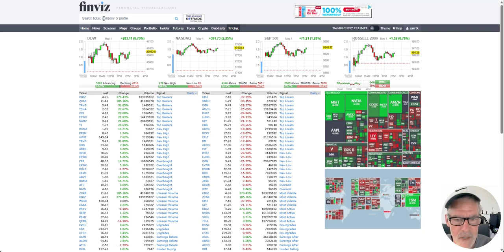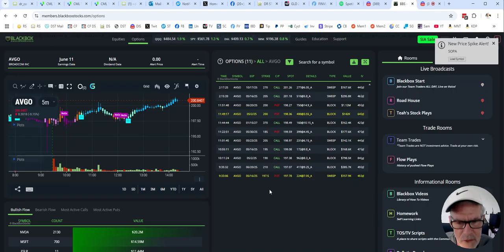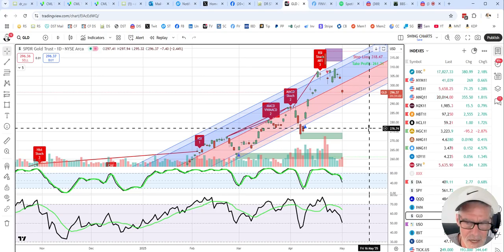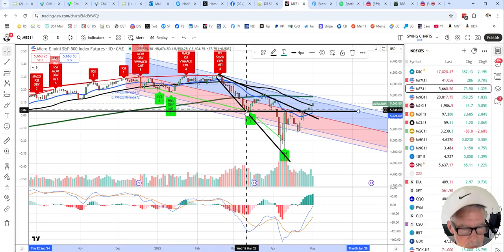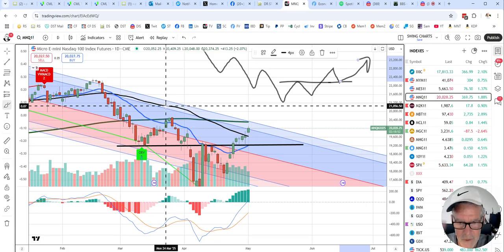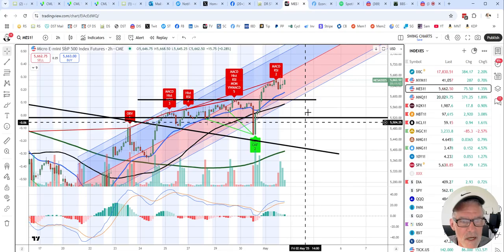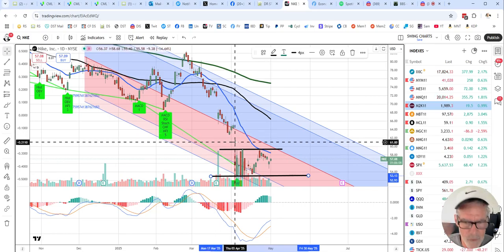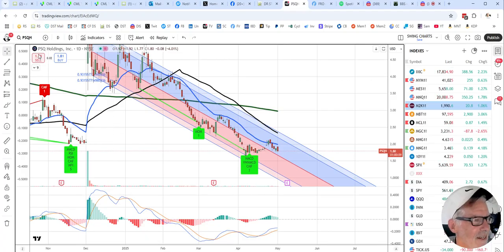LIVE FROM THE DRSTOXX OPTIONS ROOM:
Watch Dr Carr, aka "Dr Stoxx" of DrStoxx.com, share some tips about reading option flow, then hear his take for the month of May in the following indexes and stocks: $SPY $QQQ $IWM $GLD $IBIT $AAPL $AMZN $NKE $FRO $SNOW and others.